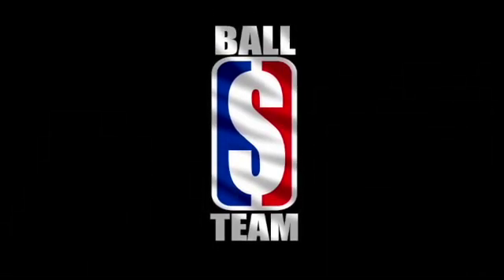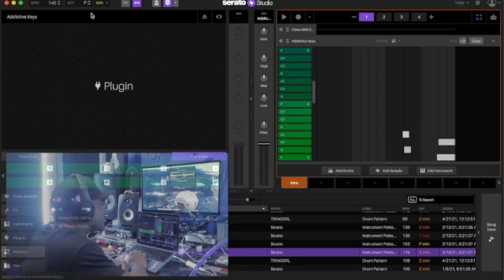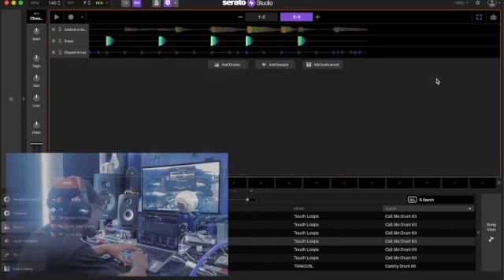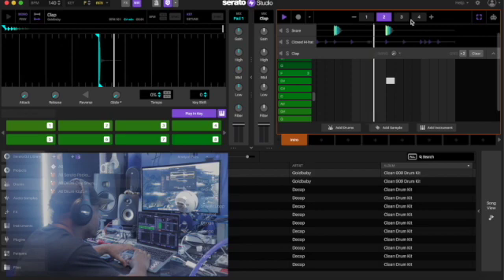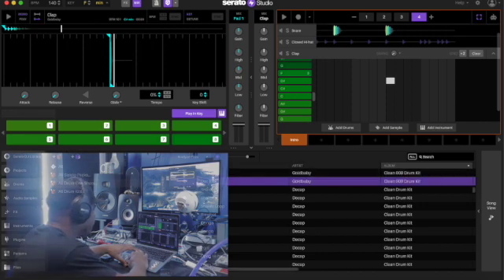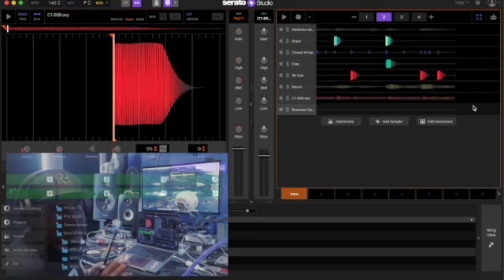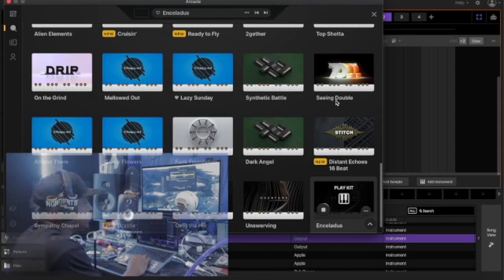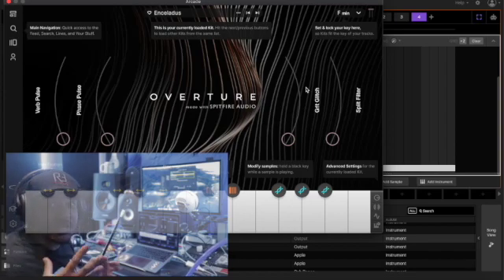How to use Midi Patterns In Serato Studio